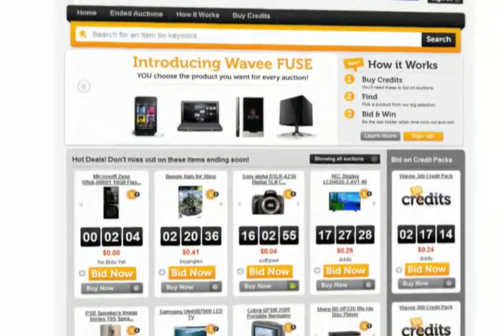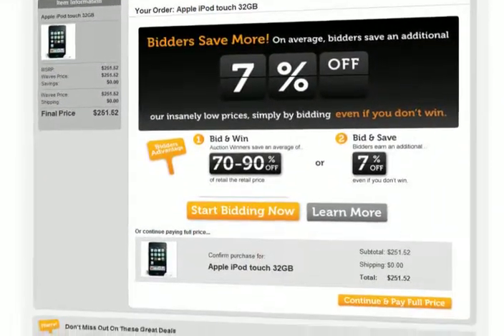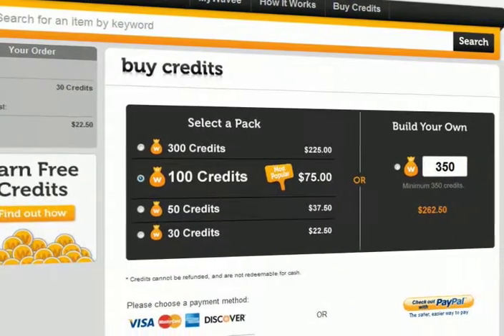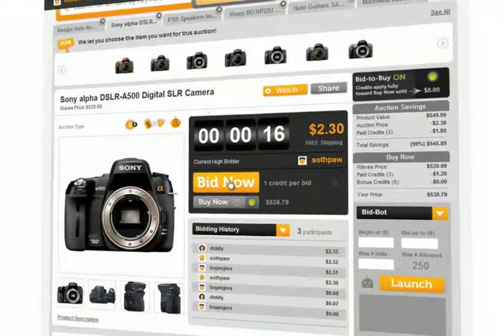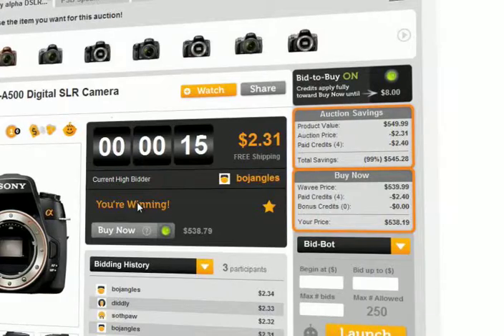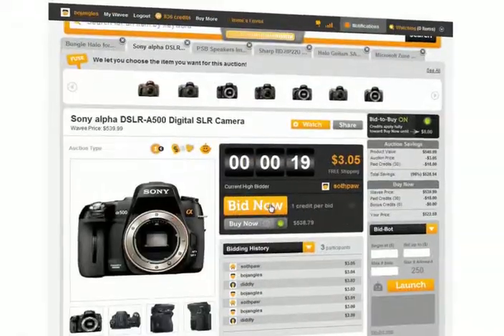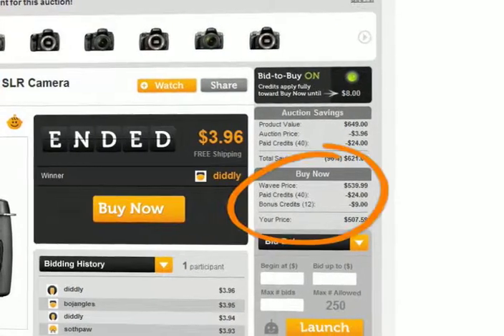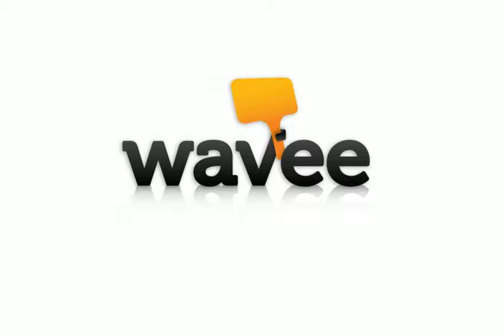Squirrel Media - Wavee Demo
Wavee needed a video to show users how to use their site. They wanted it to be informative, but also hold users interest. In addition to this video we also developed an interactive demo that allowed users to try the site before buying credits.